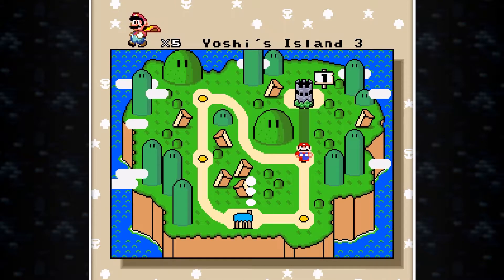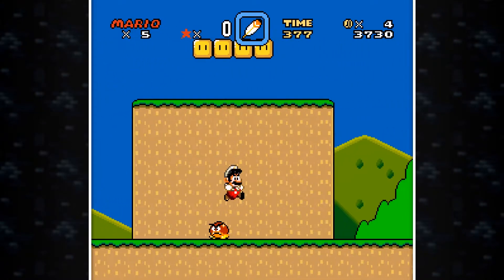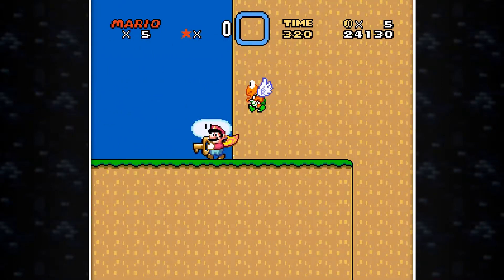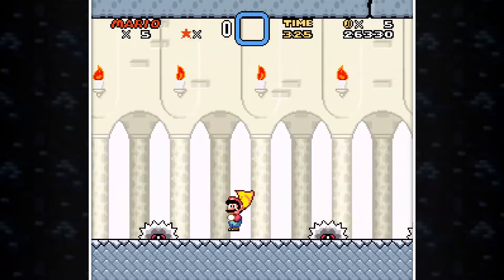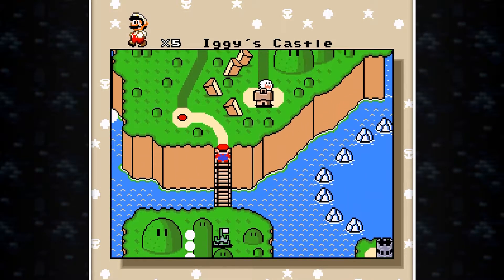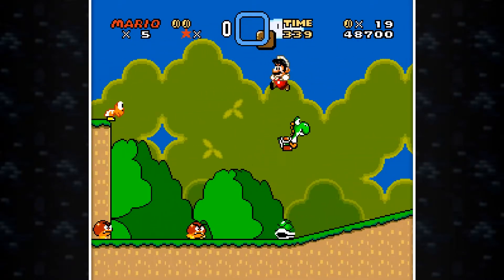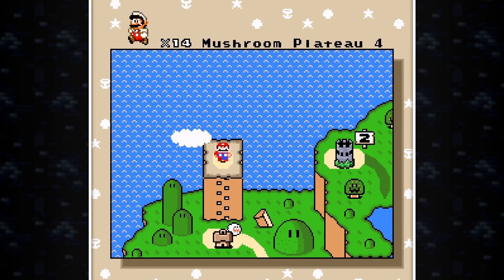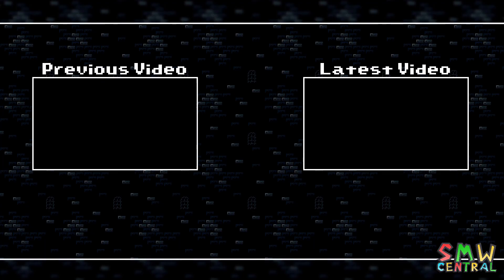LET'S PLAY: Super Mario World - Return to Dinosaur Land [Ep. 2]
Dan ventures forth! In this episode, we make our way to world two.

Return to Dinosaur Land is loved by many, and one of the most well known Super Mario World hacks out there. It stays true to the original level design of Super Mario World, but with a few extra additions here and there.